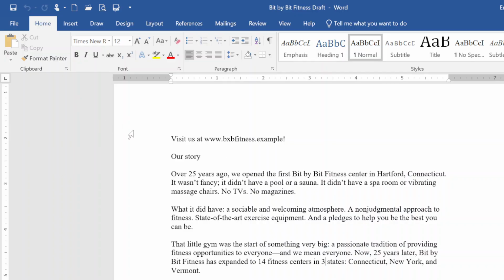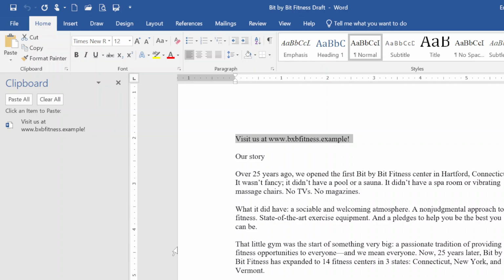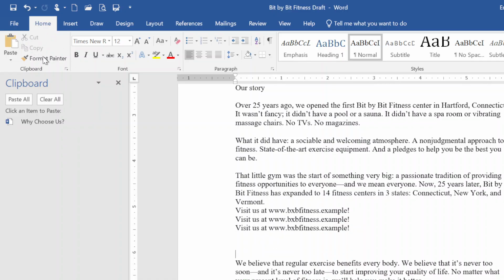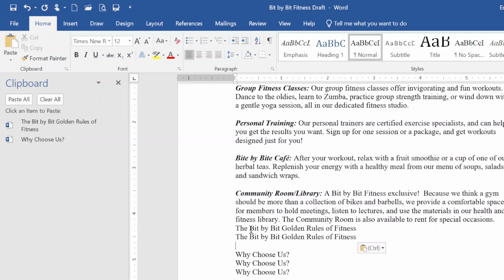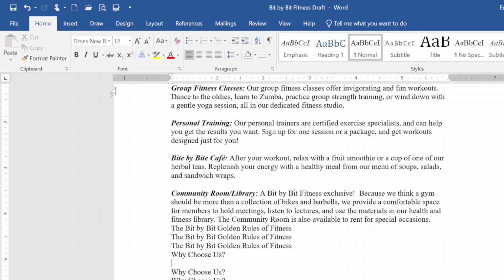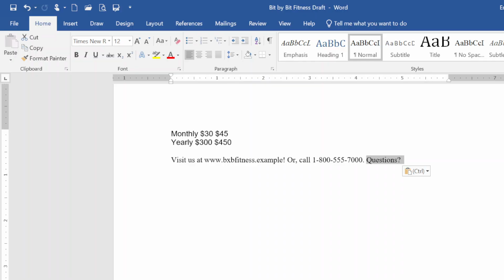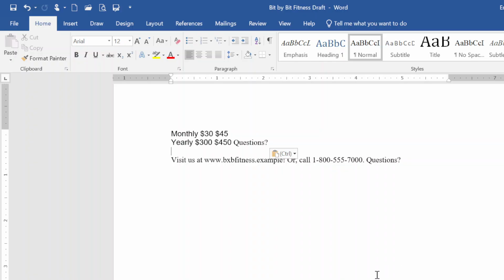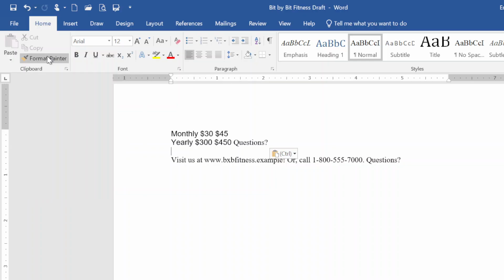Chapter 1 Topic D Part 2